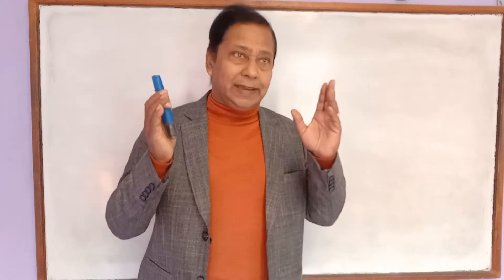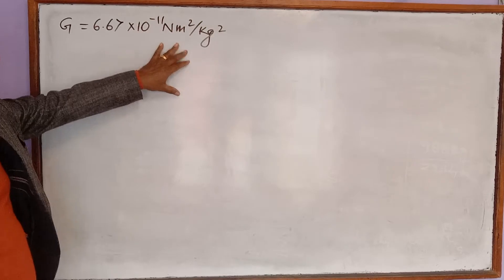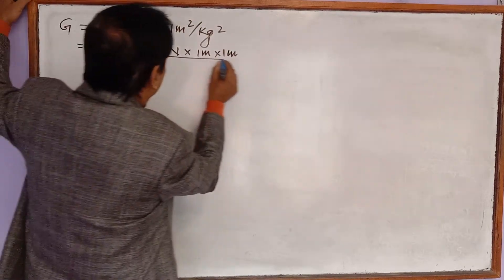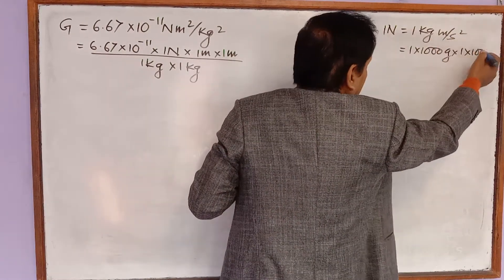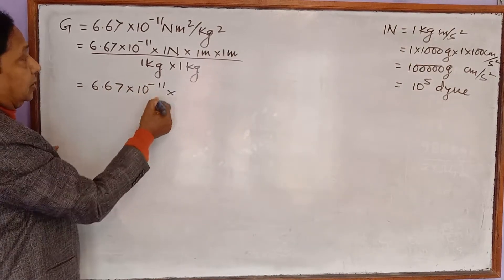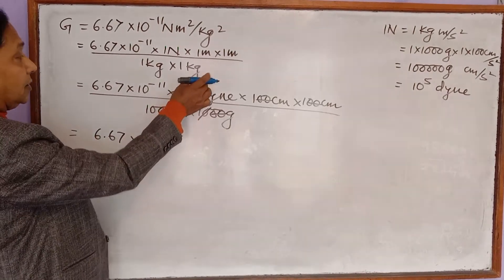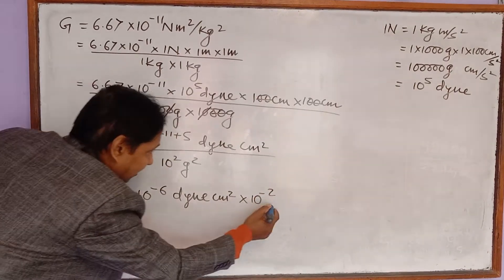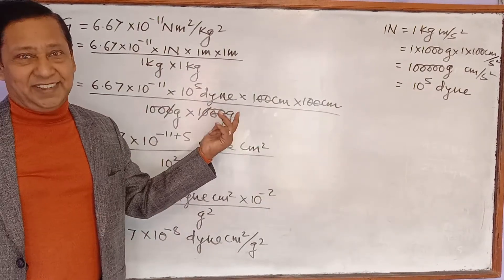Value of G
This video teaches the method of conversion of the value of gravitational constant from SI system to CGS system.
It gives the method of calculation of G in CGS system.
It also gives the method of conversion of newton into dyne.